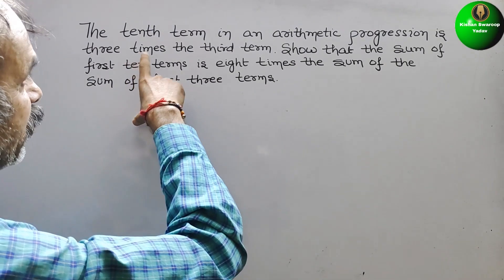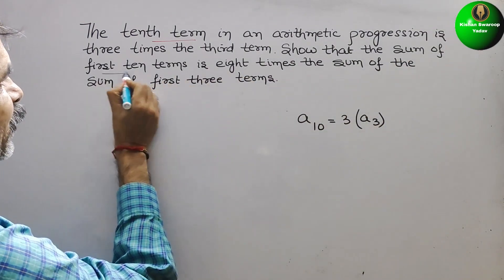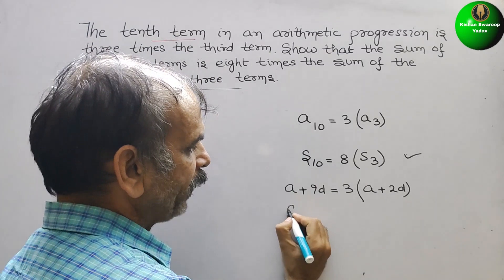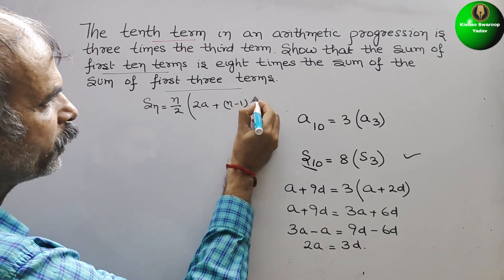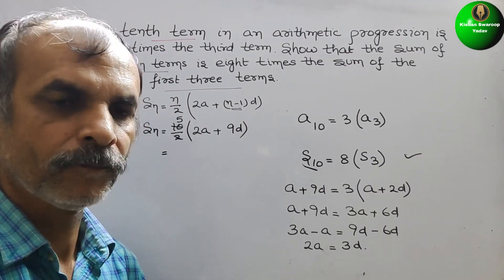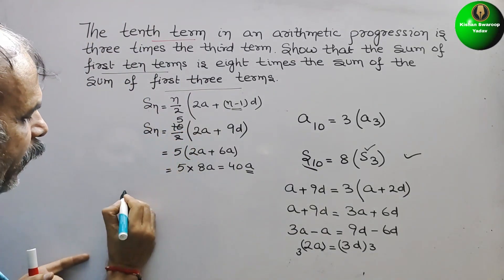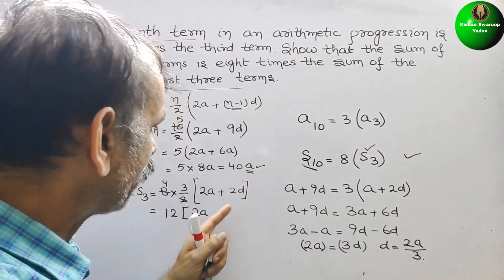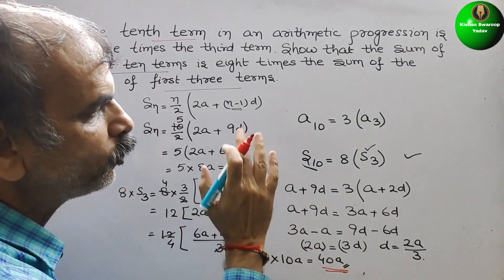The tenth term in an Arithmetic progression is 3 times the 3rd term. Show that the sum of first ten